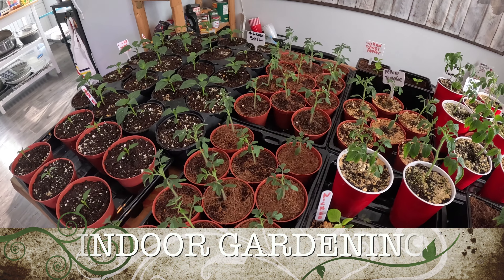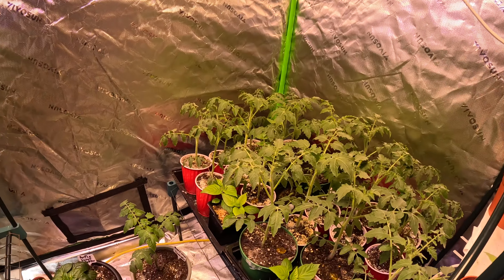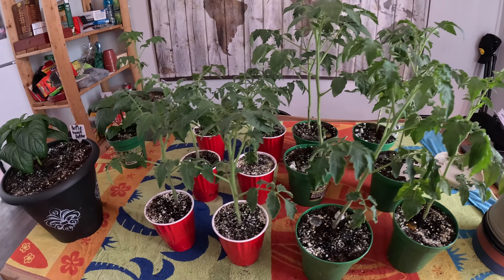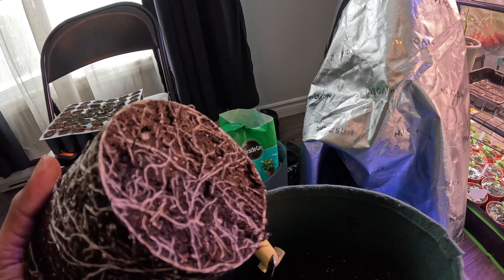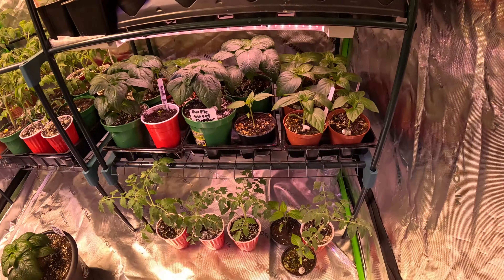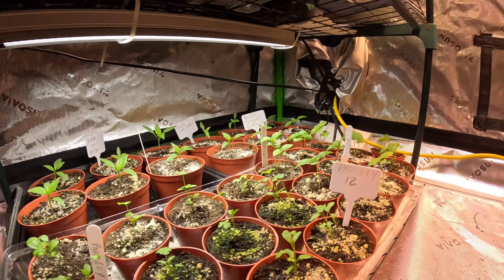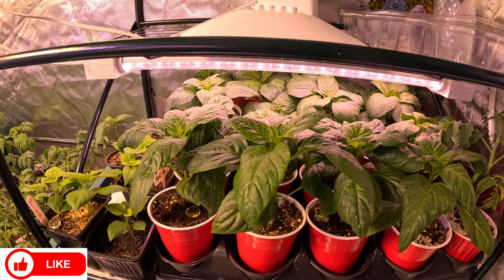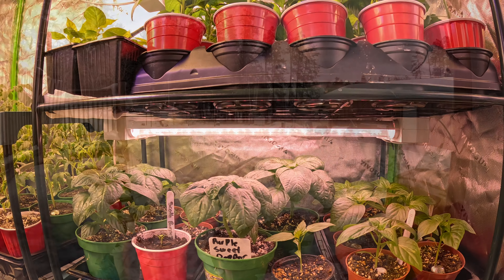My INDOOR Garden: VIVOSUN Edition APRIL UPDATE.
Get ready for some exciting updates in the "GARDEN UPDATE VIVOSUN" video! I'm prepping my plants for the upcoming season, eagerly waiting to transition them to the garden.

HERE IS MY MUSIC LICENSE
Blunted by George Georgia,  License ID: 70ZavWpOjbP

T